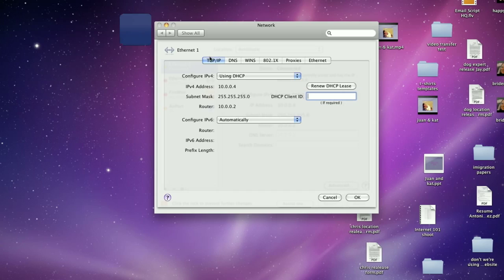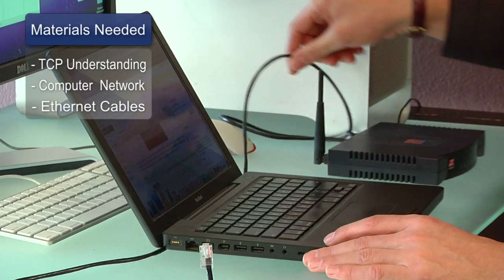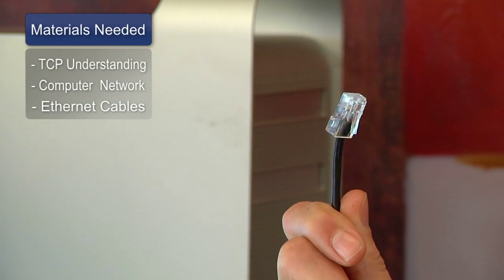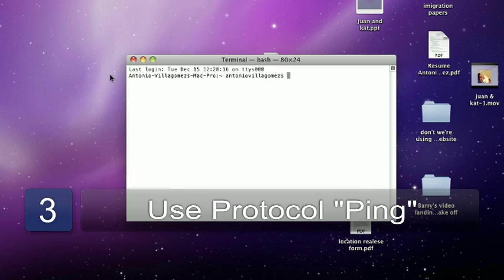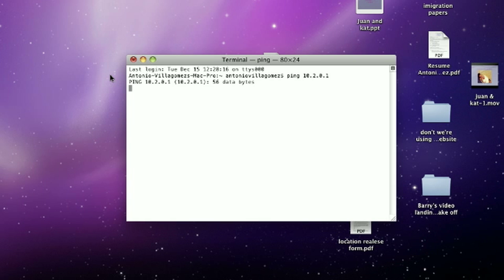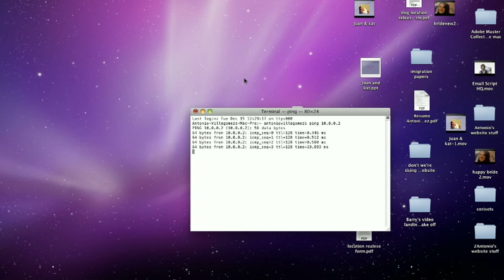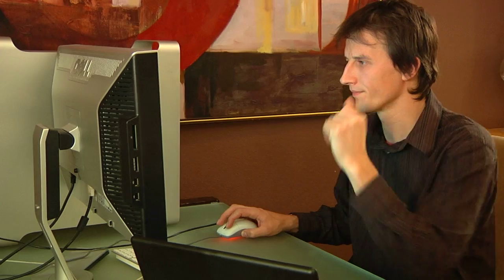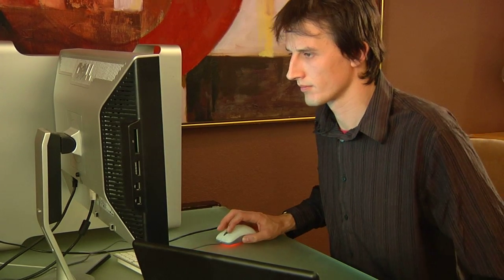Computer Basics : Troubleshooting a Computer Network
When troubleshooting a computer network, you need to have at least a basic understanding of TCP/IP, the network protocol. Troubleshoot a computer network with tips from an IT consultant in this free video on computer networks.